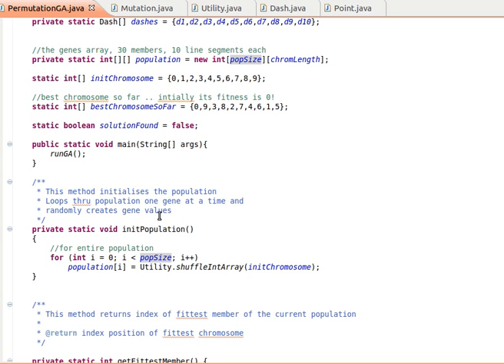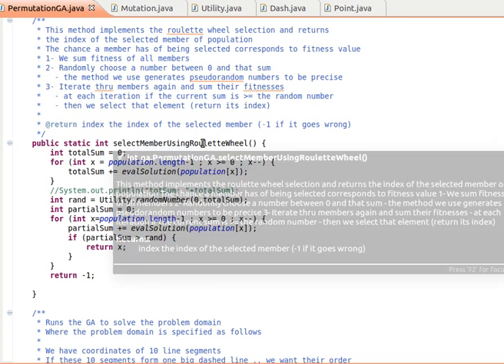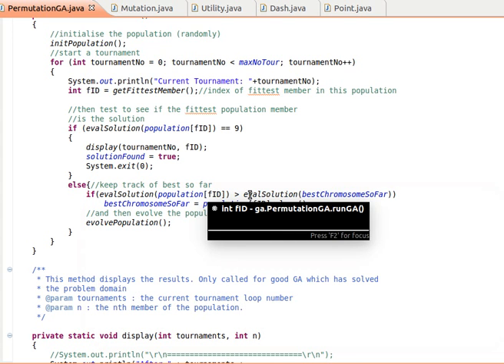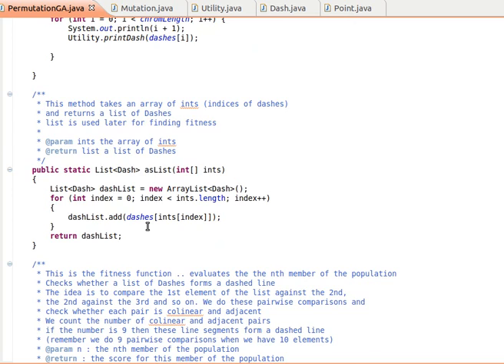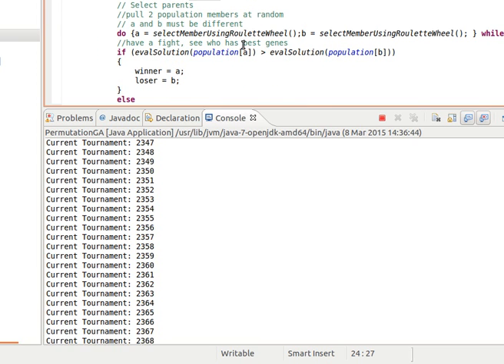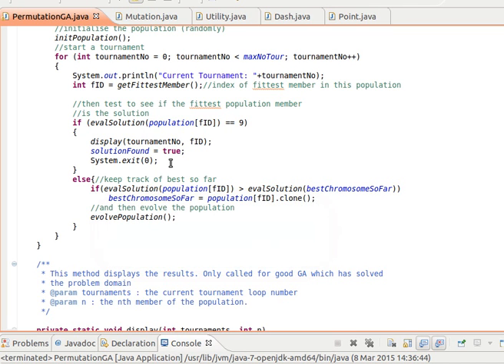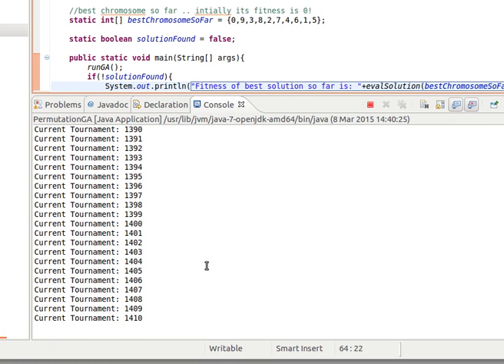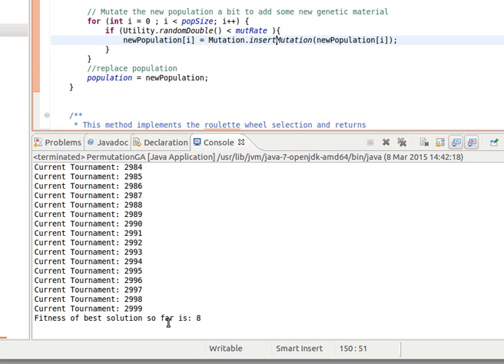Genetic Algorithms 30/30: Full Java Implementation of Permutation GA 2/2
In this series I give a practical introduction to genetic algorithms